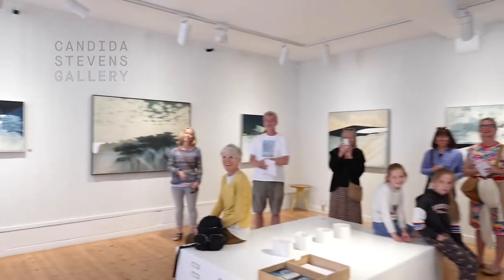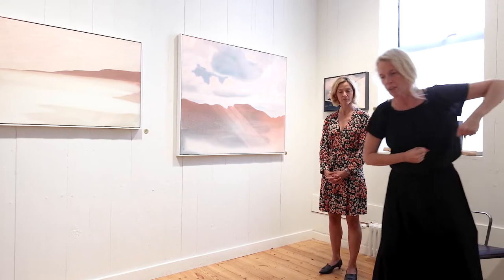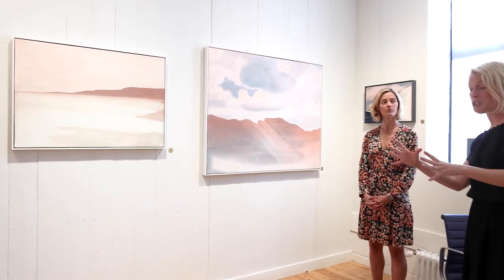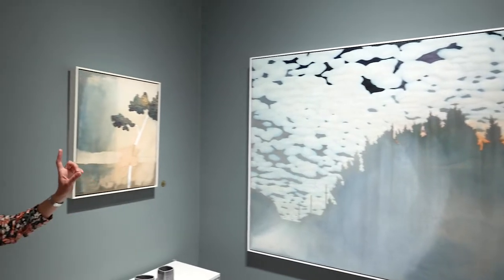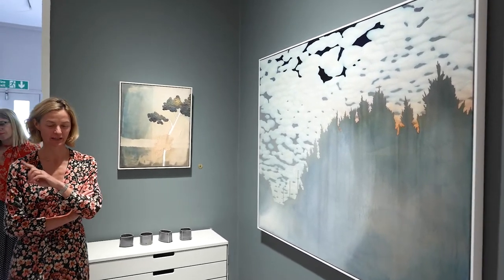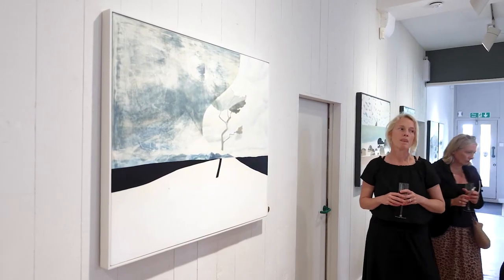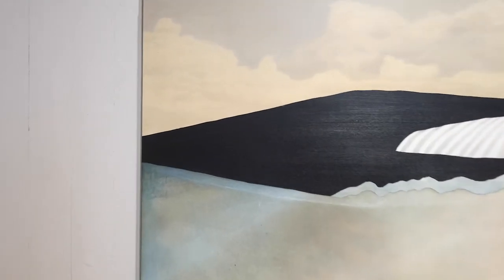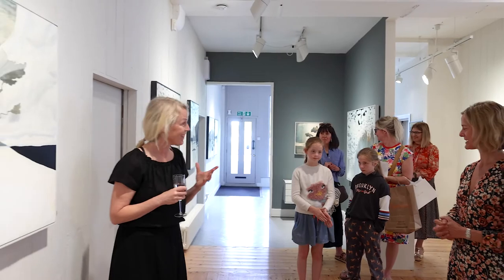Q&A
Artist Kerry Harding speaking with Candida Stevens at her opening of Edge of Day at Candida Stevens Gallery